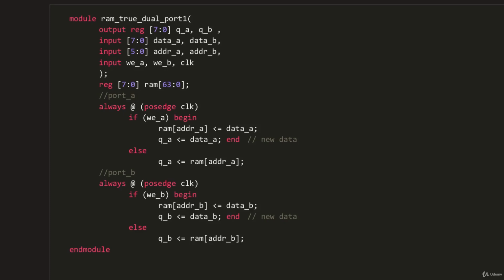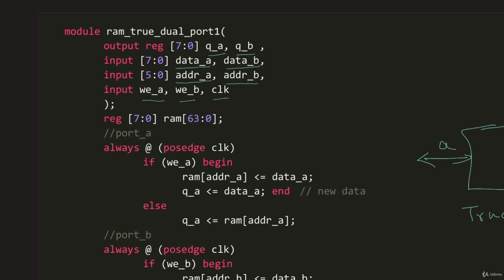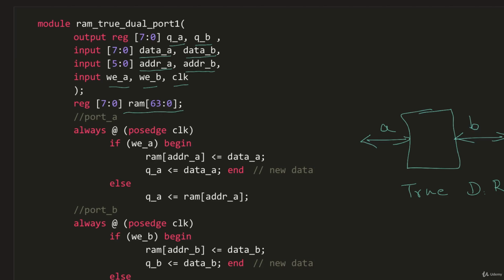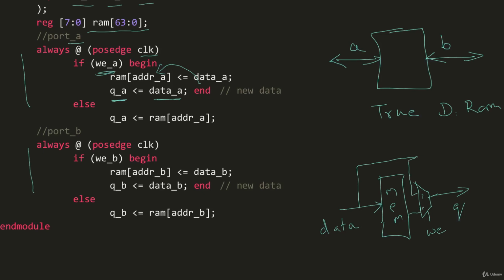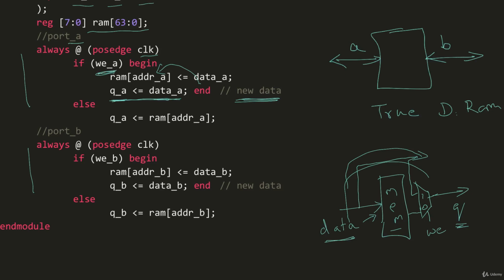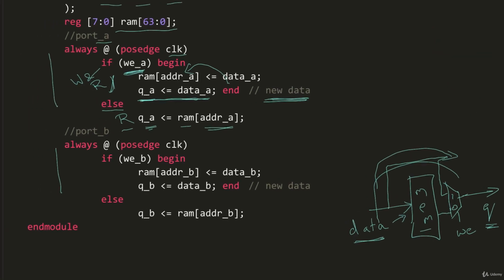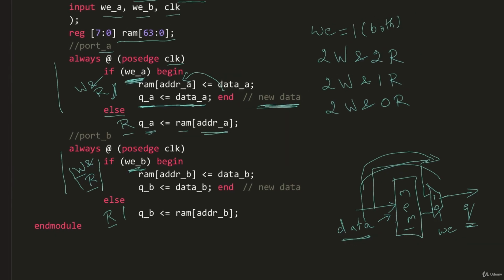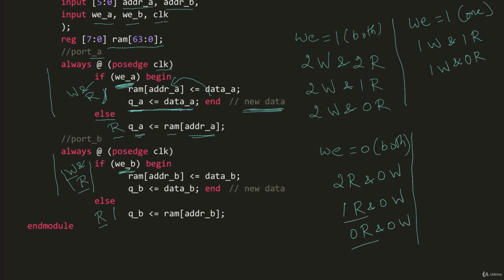114 True Dual Port Ram v1